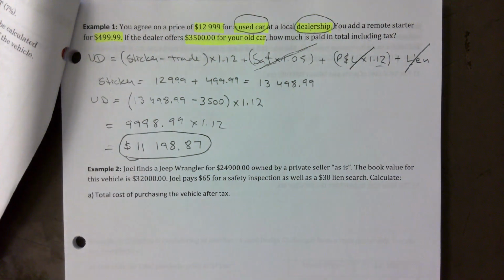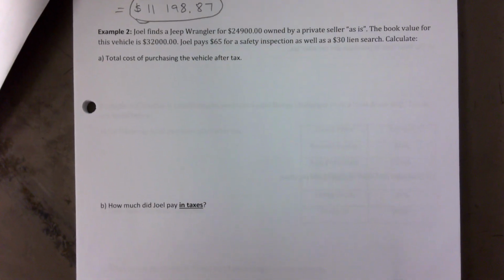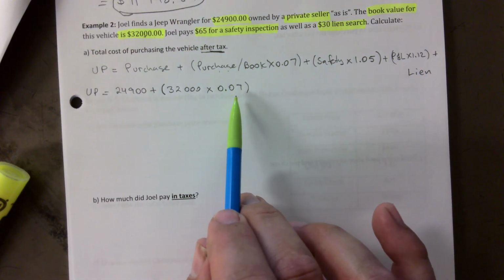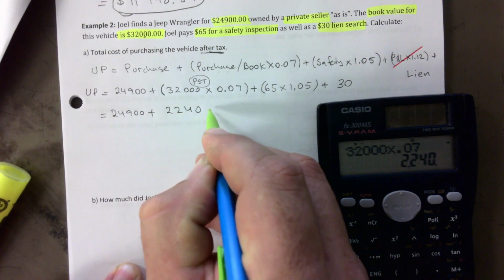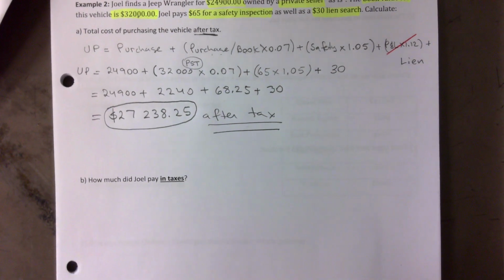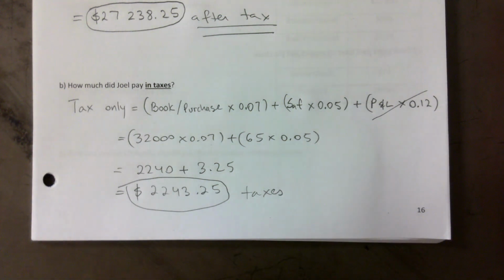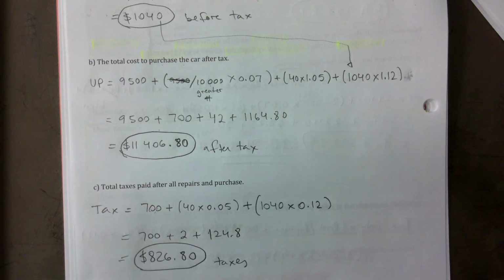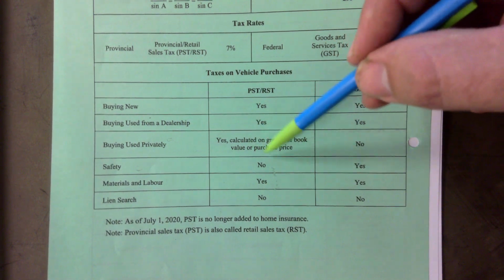ESMR4S VF BUYING USED EXAMPLES